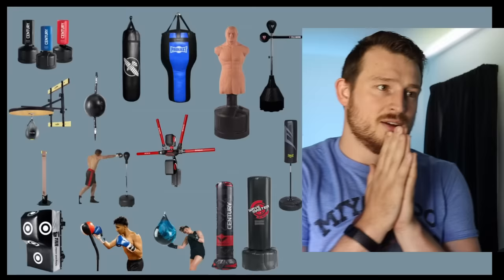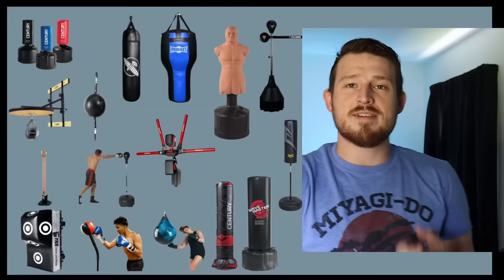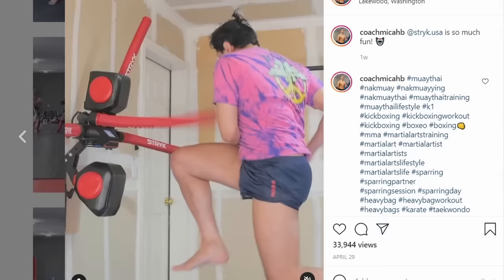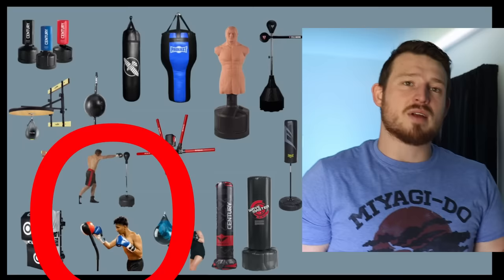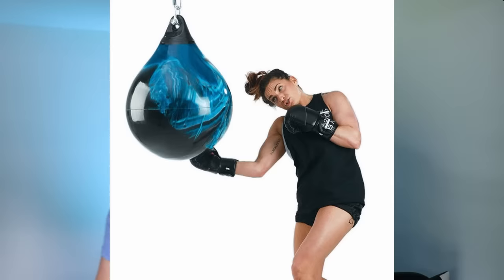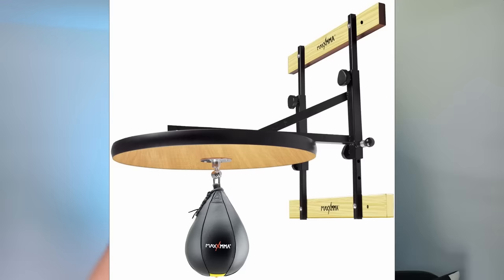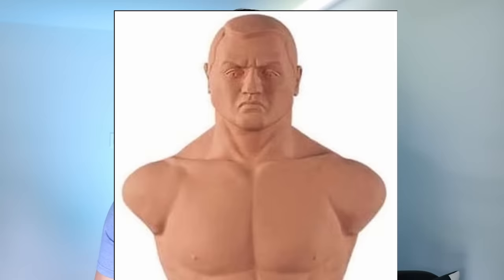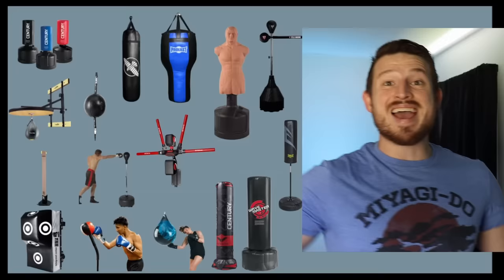Every Different Type of Punching Bag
In this video we'll talk about all the different kinds of punching bags you'll find and use throughout your Martial Arts Training!!

Short Free Standing

Century Versys

Reflex Bag

Cobra Bag

Boxing Bar

Cardio Fitness Bag

Aqua Bag

Boxing Angle Bag

Double End Bag

Speed Bag

Wall Bag

Chapters
Intro 0:00
Heavy Bag 0:46
WaveMaster 2:10
Short Free Standing 3:34
Century Versys 4:20
Stryk RX-1 5:13
Reflex Bag 6:41
Cobra Bag 7:17
Boxing Bar 8:15
Cardio Fitness Bag 8:54
Aqua Bag 9:36
Boxing Angle Bag 10:50
Double End Bag 11:48
Speed Bag 12:54
Makiwara 13:44
Bob 14:26
Wall Bag 16:30